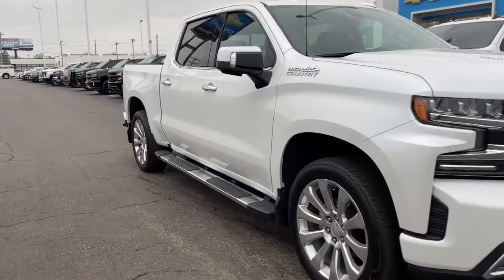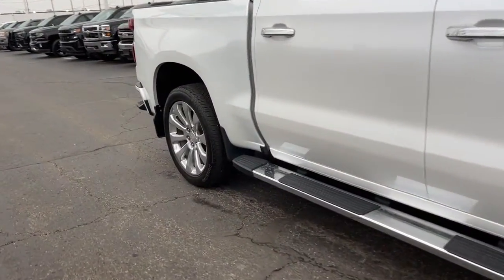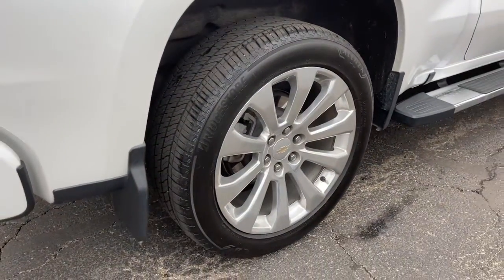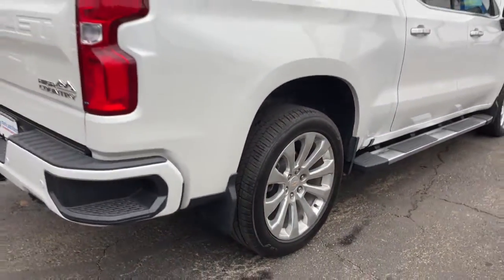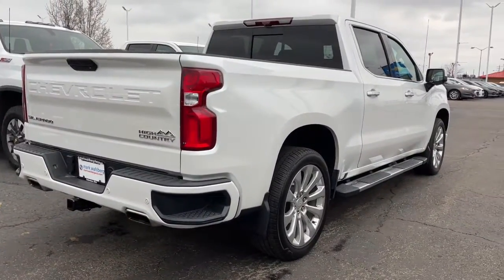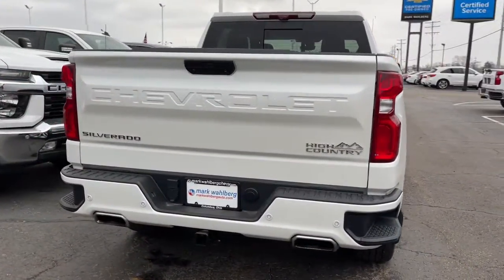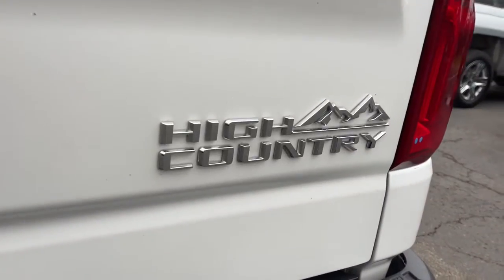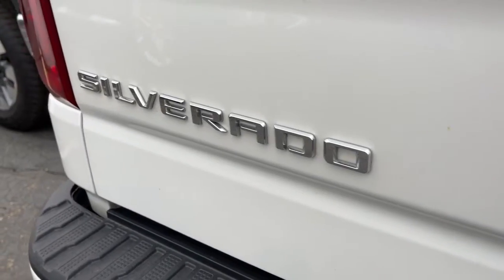2020 Chevrolet Silverado 1500 Columbus, London, Springfield, Hilliard, Dublin, OH PCA157422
Iridescent Pearl Tricoat Used 2020 Chevrolet Silverado 1500 available in Columbus, Ohio at Mark Wahlberg Chevrolet. Servicing the London, Springfield, Hilliard, Dublin, OH area.
2020 Chevrolet Silverado 1500 High Country - Stock#: PCA157422 - VIN#: 3GCUYHEL3LG157422

CARFAX One-Owner. Clean CARFAX. 10-Speed Automatic, 4WD, Jet Black Leather, 10-Way Power Driver Seat w/Lumbar, 10-Way Power Passenger Seat Adjuster w/Lumbar, 120-Volt Bed Mounted Power Outlet, 120-Volt Instrument Panel Power Outlet, 12-Volt Rear Auxiliary Power Outlet, 15 Diagonal Multicolor Head-Up Display, 2nd Row Heated Outboard Seats, 4G LTE Wi-Fi Hot Spot Capable, 8 Driver Information Center, Adaptive Cruise Control - Camera, Advanced Trailering System, All-Weather Floor Liner (LPO), Auto-Dimming Inside Rear-View Mirror, Automatic Emergency Braking, Auxiliary External Transmission Oil Cooler, Bed View Camera, Bluetooth For Phone, Chevrolet Connected Access Capable, Chevytec Spray-On Black Bedliner, Chrome Assist Steps, Chrome Grille, Chrome Recovery Hooks, Color-Keyed Carpeting Floor Covering, Deep-Tinted Glass, Driver Memory, Dual Exhaust w/Polished Outlets, Electric Rear-Window Defogger, Electrical Lock Control Steering Column, Floor Mounted Center Console, Following Distance Indicator, Forward Collision Alert, Front Carpeted Floor Mats, Front LED Fog Lamps, Front Pedestrian Braking, HD Radio, HD Rear Vision Camera, HD Surround Vision w/2 Trailer View Camera Provisions, Heated Driver & Front Outboard Passenger Seats, Heated Steering Wheel, Heavy-Duty Rear Locking Differential, High Country Deluxe, Hitch Guidance, Hitch Guidance w/Hitch View, Integrated Trailer Brake Controller, IntelliBeam Automatic High Beam On/Off, Keyless Open & Start, Lane Change Alert w/Side Blind Zone Alert, Lane Keep Assist w/Lane Departure Warning, Leather Wrapped Steering Wheel, LED Cargo Area Lighting, Manual Tilt/Telescoping Steering Column, Navigation System, OnStar & Chevrolet Connected Services Capable, Outside Heated Power-Adjustable Mirrors, Painted Mirror Caps, Power Door Locks, Power Front Passenger Windows w/Express Up/Down, Power Front Windows w/Driver Express Up/Down, Power Rear Windows w/Express Down, Power Sliding Rear Window w/Rear Defogger, Power Sunroof, Preferred Equipment Group 3LZ, Rear Camera Mirror, Rear Carpeted Floor Mats, Rear Cross Traffic Alert, Rear Dual USB Charging-Only Ports, Rear Wheelhouse Liners, Remote Vehicle Starter System, Safety Alert Seat, Safety Package II, SiriusXM w/360L, Steering Wheel Audio Controls, Steering Wheel Mounted Electronic Cruise Control, Technology Package, Theft Deterrent System (Unauthorized Entry), Trailering Package, Ultrasonic Front & Rear Park Assist, Universal Home Remote, Up-Level Rear Seat w/Storage Package, Ventilated Driver & Front Passenger Seats, Wireless Charging.brbrbrChevrolet Silverado 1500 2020 Iridescent Pearl Tricoat 4D Crew Cab EcoTec3 6.2L V8brbrbrPURE PRICED FOR A QUICK SALE! All vehicles come with a complete safety inspection, full detail, 1 FREE OIL CHANGE, free 100 point inspection, FREE TANK OF GAS with delivery of this vehicle. Price does not include tax, title, and license or dealer fee. Vehicle located at Mark Wahlberg Chevrolet. INTERESTED, BUT NOT READY YET? That is okay... we never want to rush you at Mark Wahlberg Chevrolet. SAVE THIS VEHICLE to your MyAutoTrader. You will be updated of any future price savings and specials. It is real simple... Click SAVE THIS CAR above the main vehicle photo on the right or look for the star. SIGNING UP IS FREE: At the top right corner of this page, LOOK for the MyAutoTrader logo. Click SIGN UP and you are in...YOU CAN THANK US LATER, BY BUYING YOUR NEXT VEHICLE AT MARK WAHLBERG CHEVROLET!
Navigation System,High Country Deluxe,Preferred Equipment Group 3LZ,Safety Package II,Technology Package,Trailering Package,Up-Level Rear Seat w/Storage Package,7 Speakers,AM/FM radio: SiriusXM with 360L,HD Radio,Premium audio system: Chevrolet Infotainment 3 Premium,Radio data system,Radio: Chevrolet Infotainment 3 Premium System,Rear Dual USB Charging-Only Ports,SiriusXM w/360L,Steering Wheel Audio Controls,Air Conditioning,Automatic temperature control,Electric Rear-Window Defogger,Front dual zone A/C,Rear window defroster,120-Volt Bed Mounted Power Outlet,120-Volt Instrument Panel Power Outlet,12-Volt Rear Auxiliary Power Outlet,Bluetooth For Phone,Driver Memory,Memory seat,Power driver seat,Power Front Passenger Windows w/Express Up/Down,Power Front Windows w/Driver Express Up/Down,Power Rear Windows w/Express Down,Power steering,Power windows,Remote keyless entry,Remote Vehicle Starter System